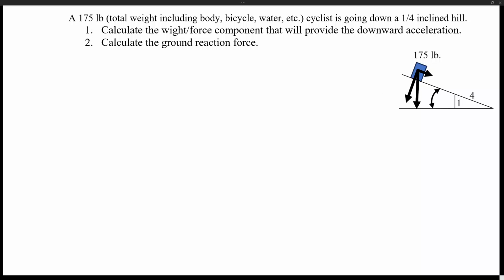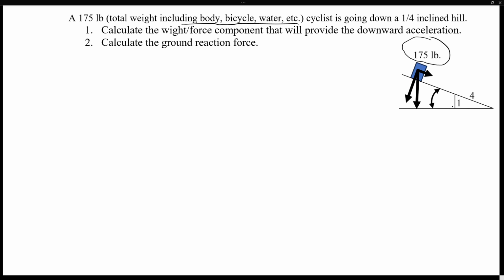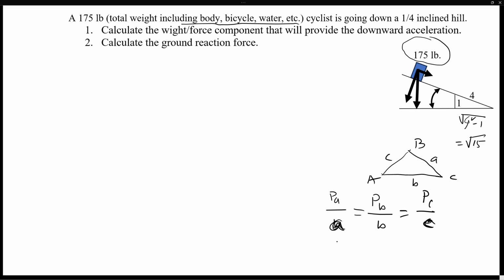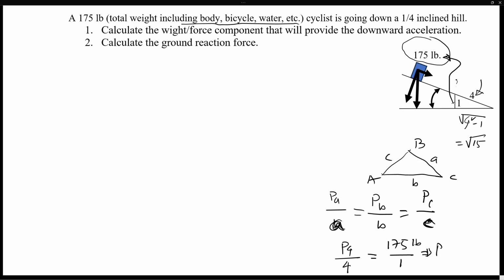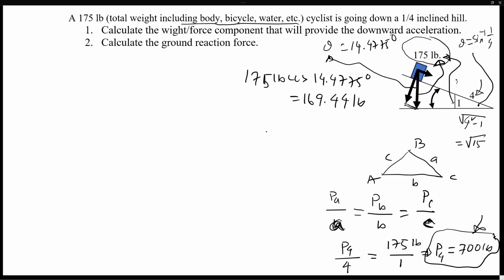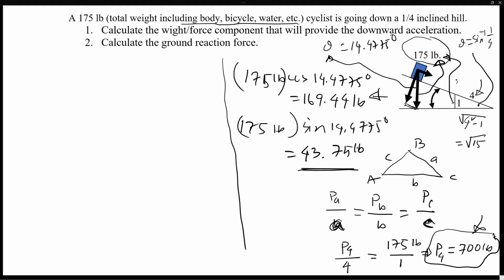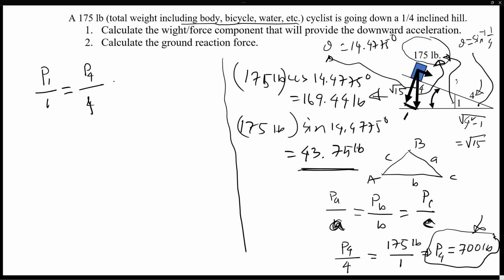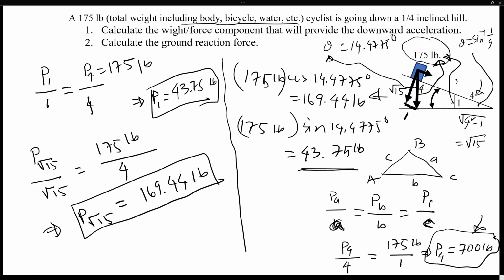Common Mistakes | Resolving Forces | Use of Right Triangle Laws & Sine Rule | Statics Principles